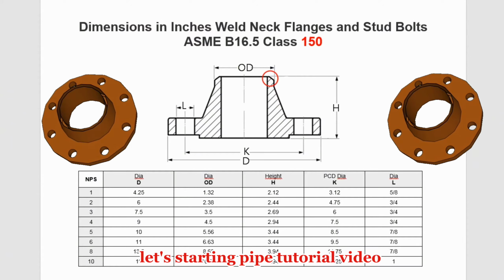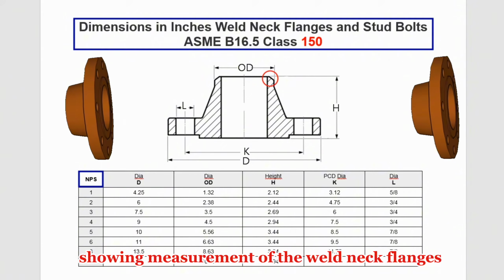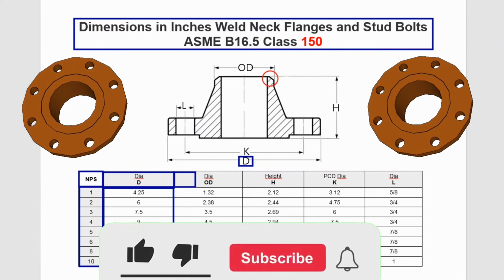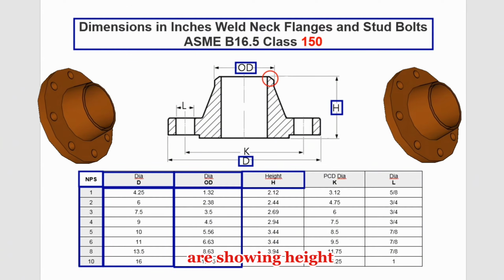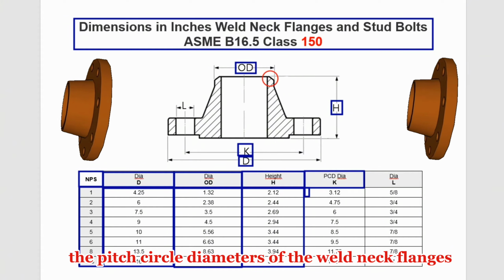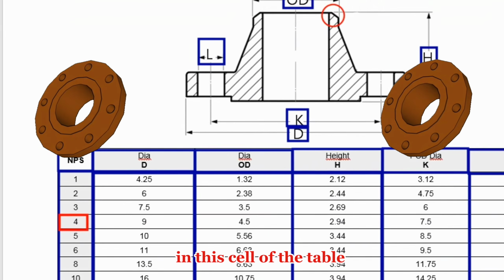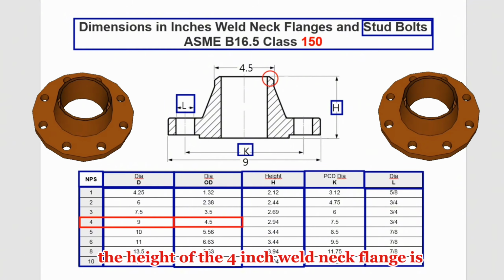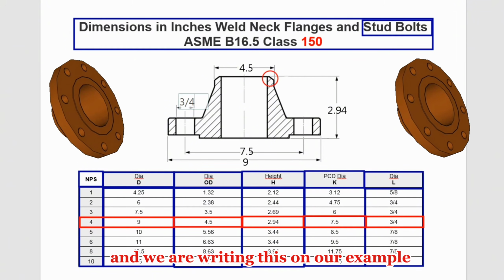Weldneck flange dimensions. Complete Guide to Pipe Flanges in Piping Systems.